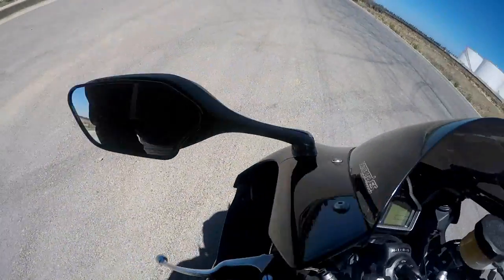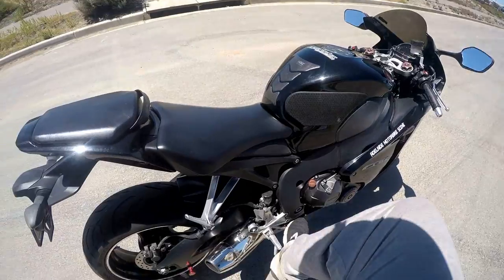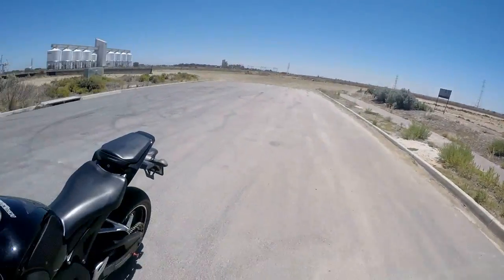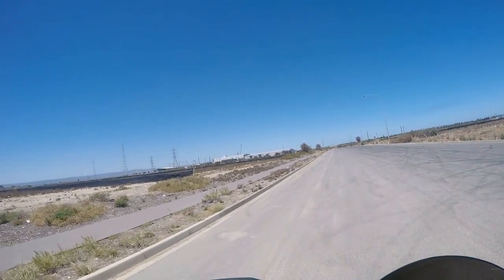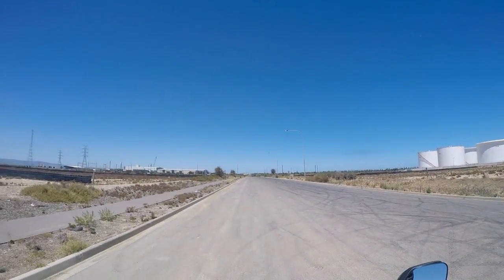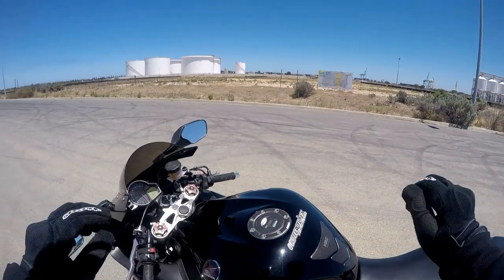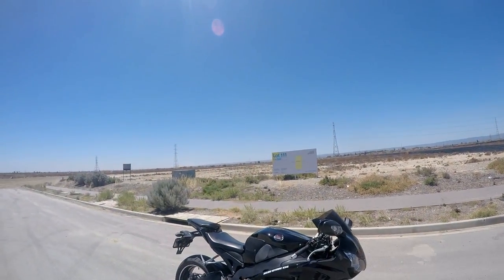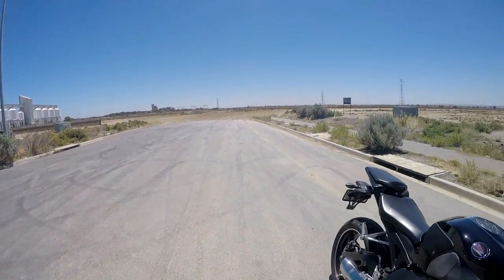How to Ride A Motorcycle!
Made a video for all my followers on how to ride a motorbike.
in this video i show you everything you need to know about riding a motorbike and how to ride.
Braking,
Friction Point,
Steering,
Acceleration,
Clutch,
Gear Changing,
Lights and features,

Hopefully this video shows you how easy it is to ride a motorcycle and makes you want to get your license. happy riding!!